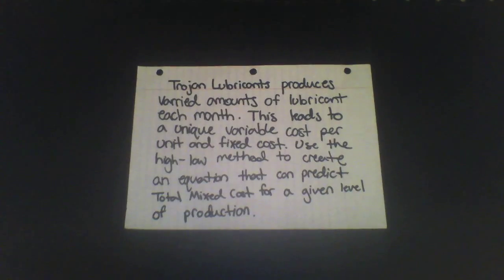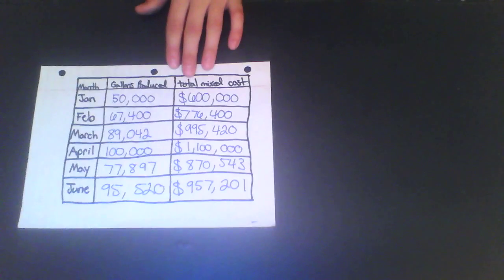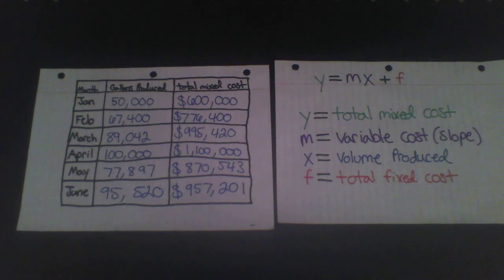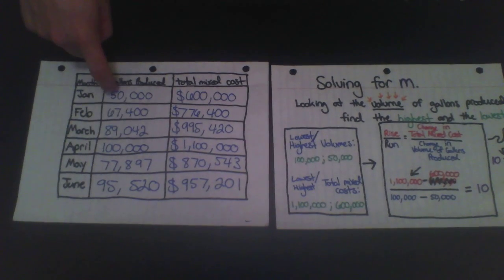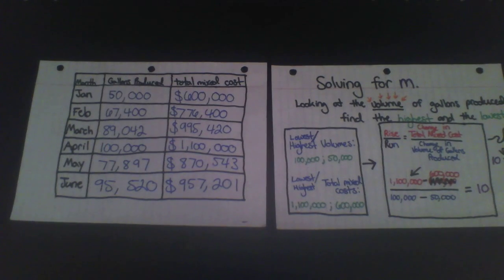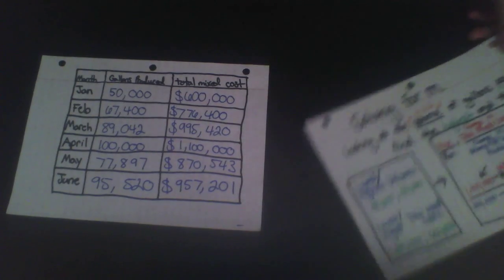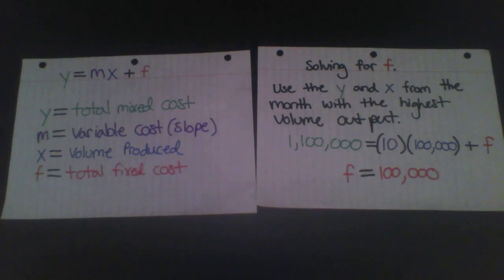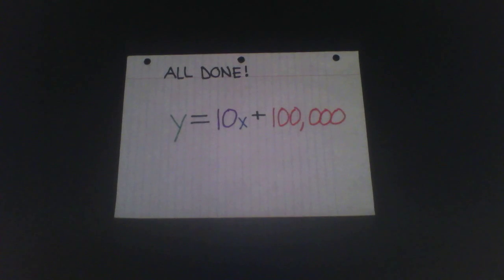High-Low Method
Reading upside-down is hard.